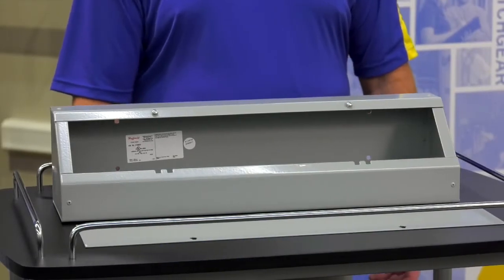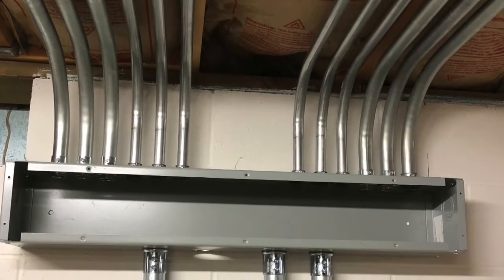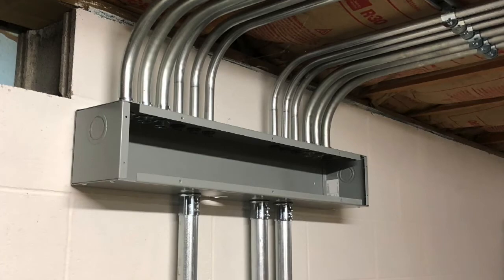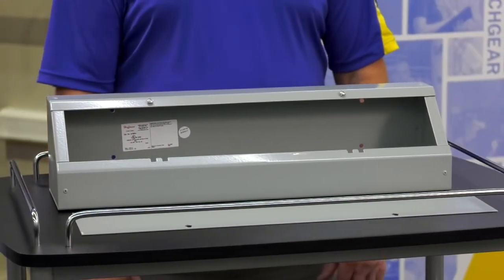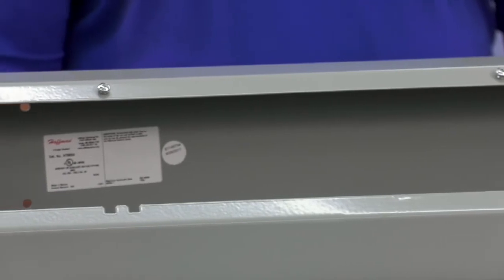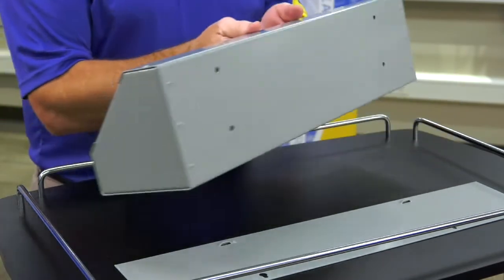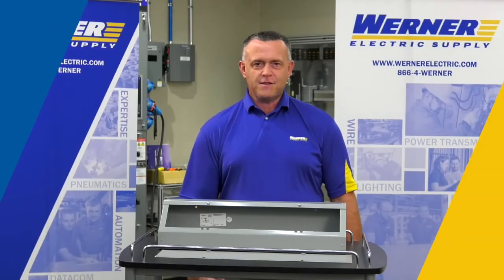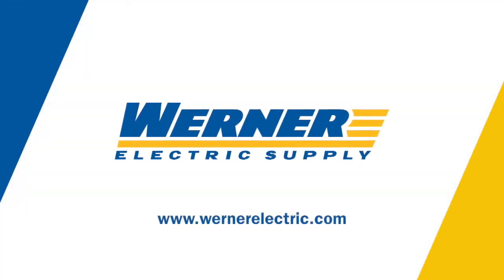Hoffman Angled Trough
Hoffman Angled Trough cuts total installation time by 80% and eliminates costly 90 degree conduit bends.